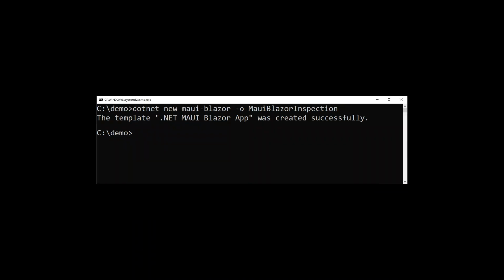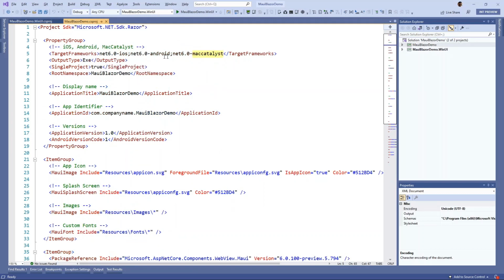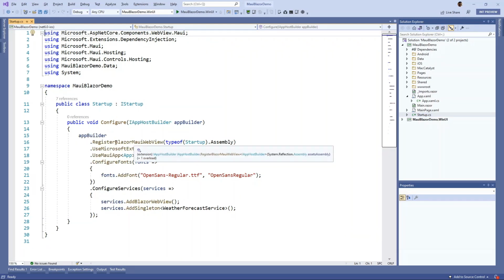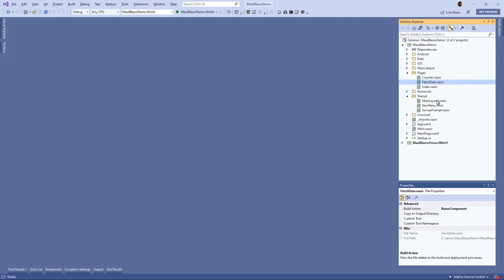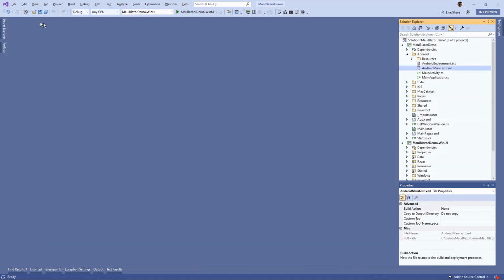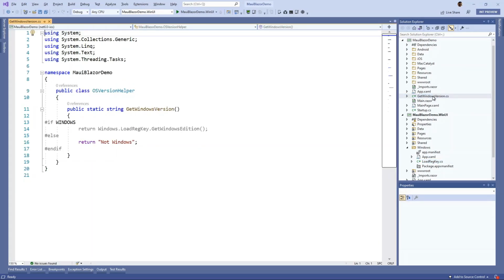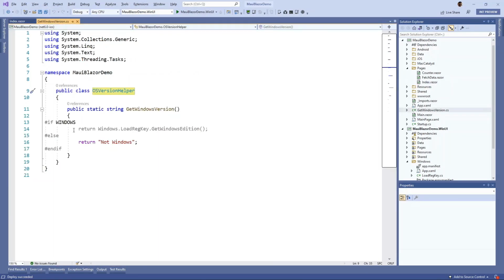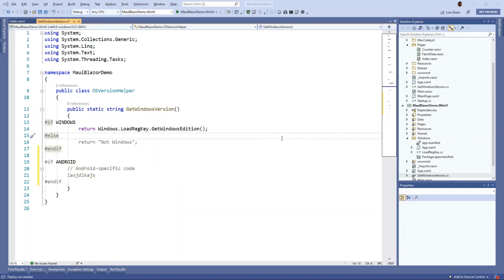What's in a Blazor Desktop project - EJL Instructs #03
In EJL Instructs episode #3 we'll learn what's in a Blazor Desktop project.
- What projects are in the solution?
- Which files are included?
- And how do you write platform-specific code?